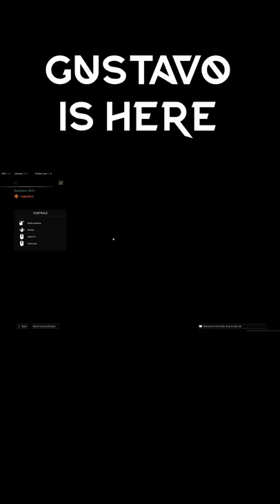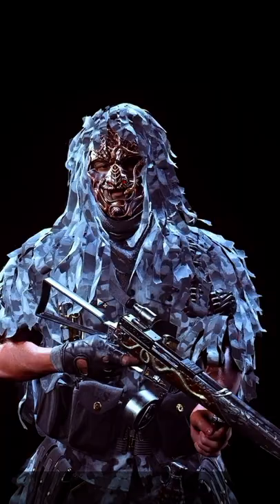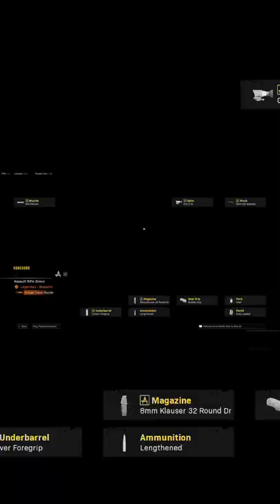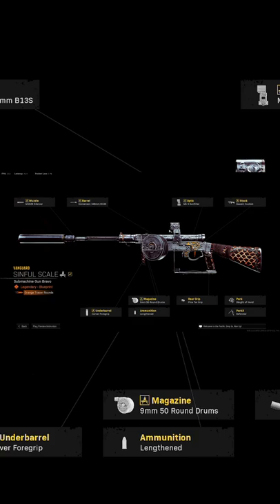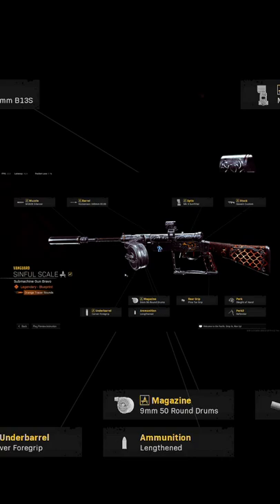🔥🐍New Operator Gustavo Is Here: Call of Duty Store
FyrBorne's PyroManiacs and !Merch
Partnered With !AVerMedia
Partnered With !Guilded
Partnered with Live !Evolved
Partnered with Alt Customs !Alt
Partnered with Respawn Products !chair